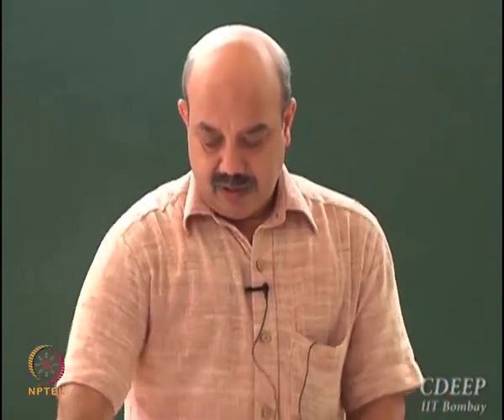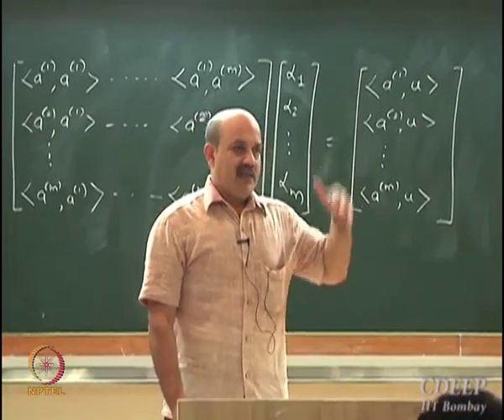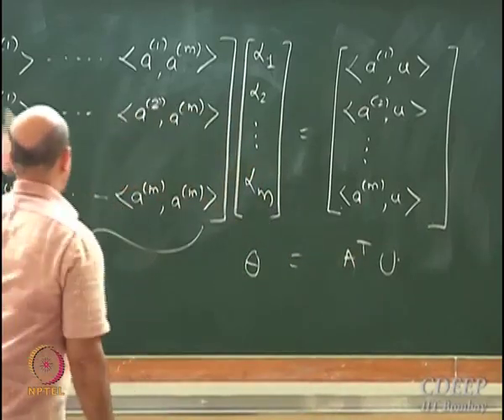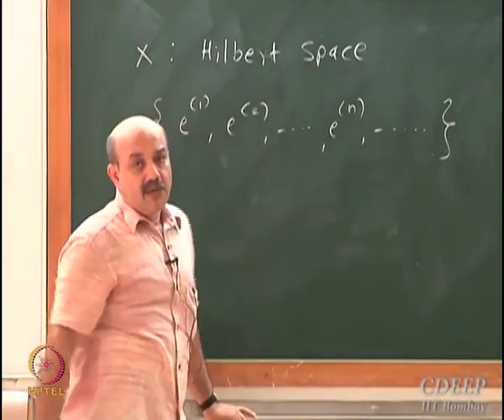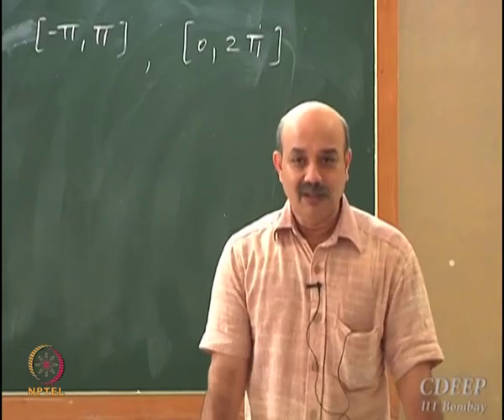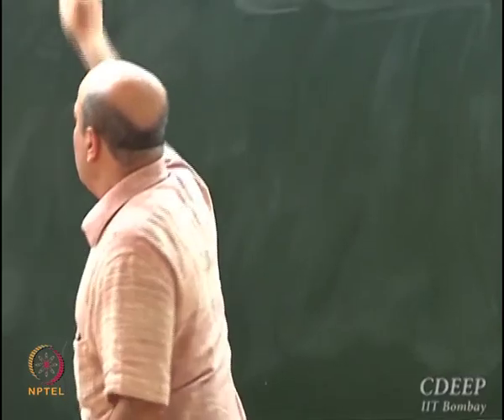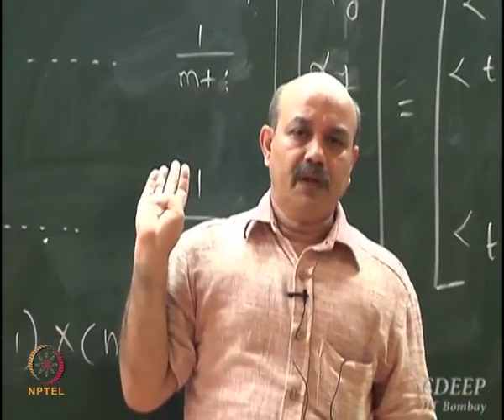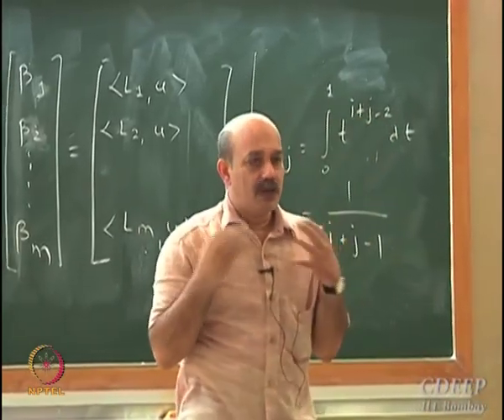Mod-01 Lec-21 Projection Theorem in a Hilbert Spaces (Contd.) and Approximation